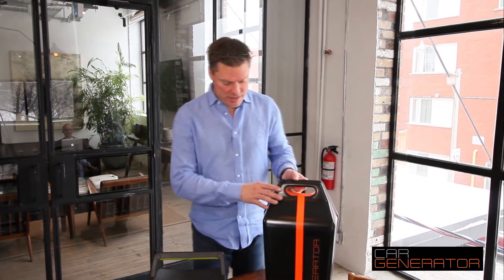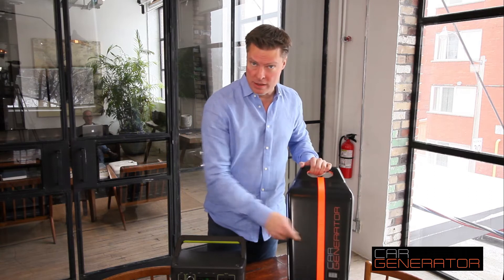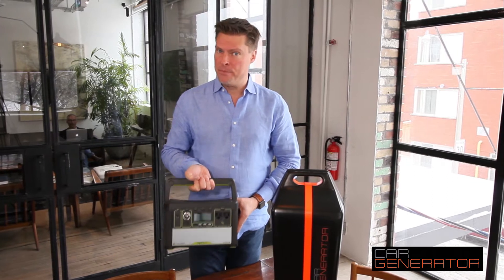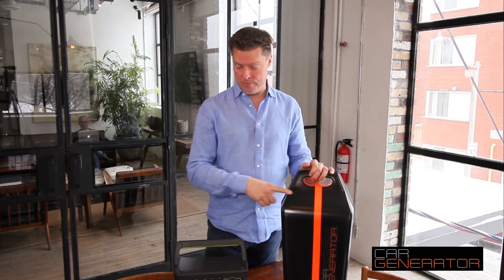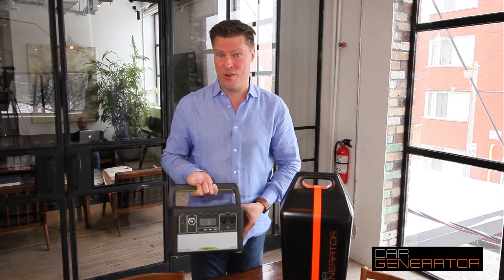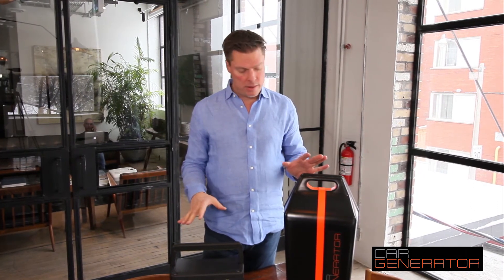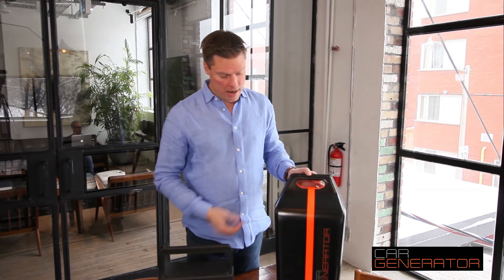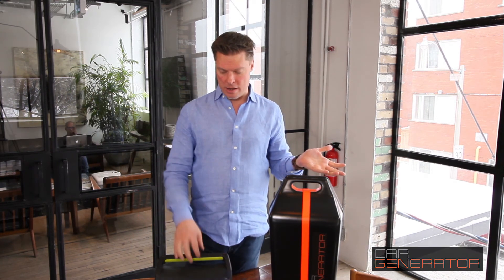CarGenerator vs. Goal Zero Yeti 400 - Review and Comparison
The Goal Zero Yeti is a great little 400W portable power pack, but it has some limitations. For about the same price, and with an almost identical weight, CarGenerator offers more than double the power, and works in inclement weather and sub-zero temperatures.

Goal Zero Yeti will give you an hour of power, but CarGenerator will give you 50+ hours of power, if you need it. Plus, since it runs off of your car, the emissions and pollutants are a fraction of what a conventional gas generator would put out while running the same length of time.

With no lithium-ion battery to charge or worry about, CarGenerator doesn't need charging, so it's ready to go when you are.